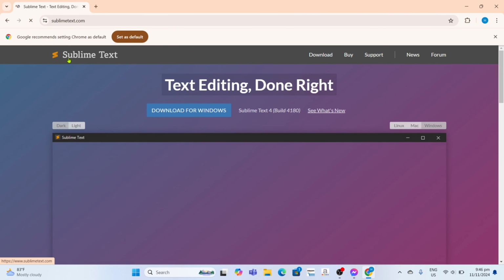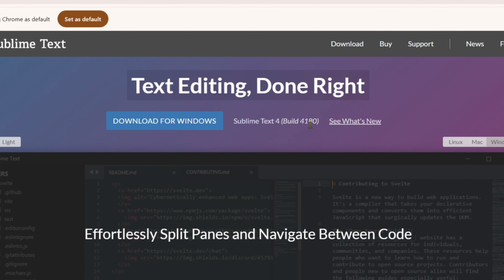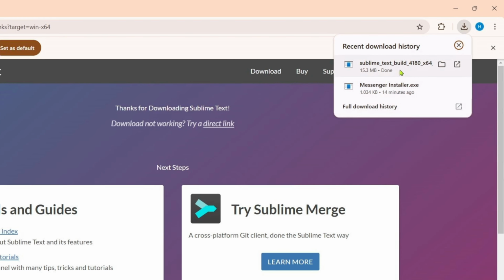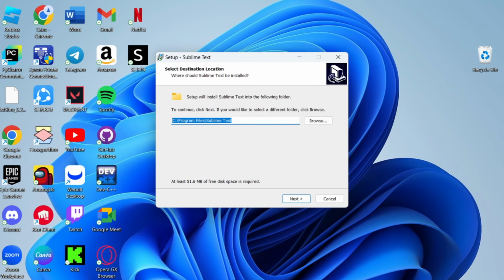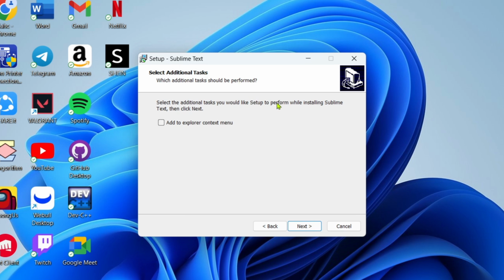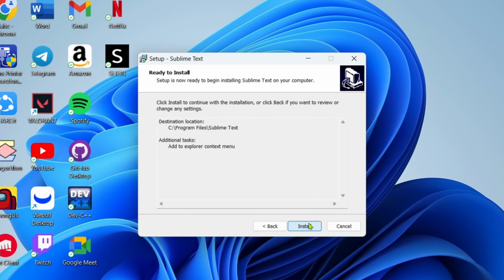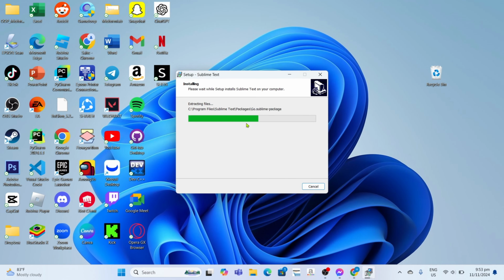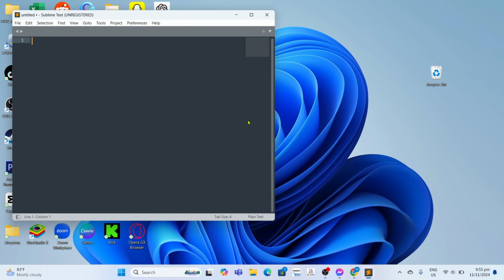How to Download Sublime Text on PC or Laptop - Tutorial - Windows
Learn how to download sublime text on pc or laptop in this quick tutorial video.